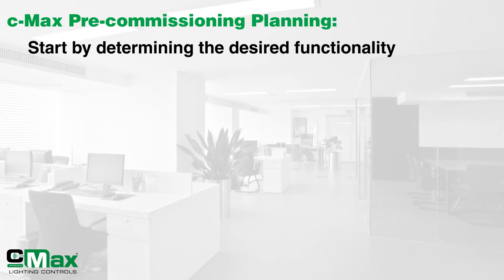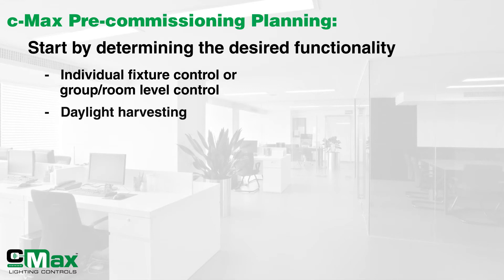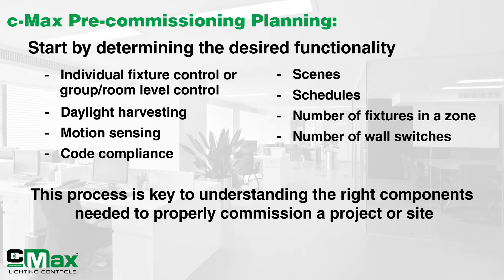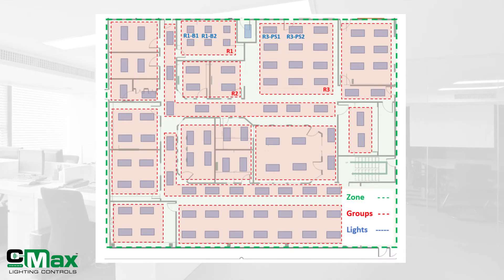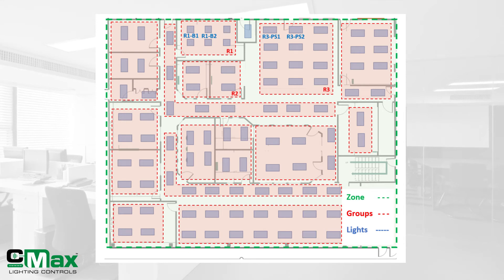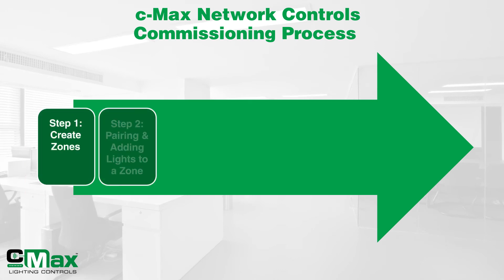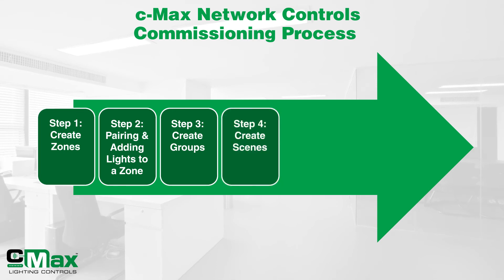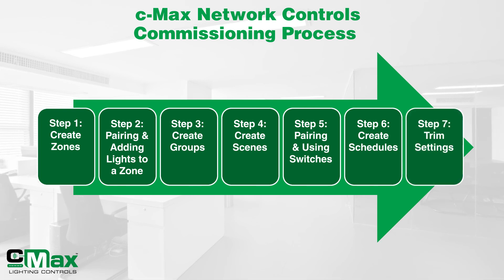c-Max Commissioning Intro